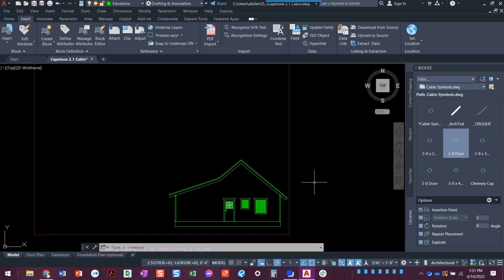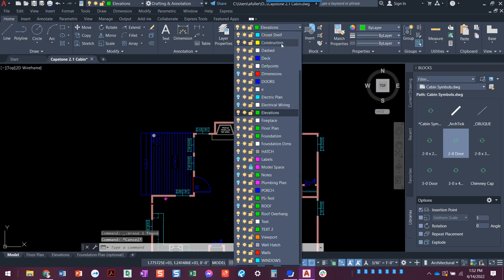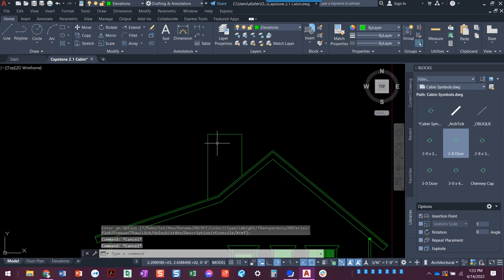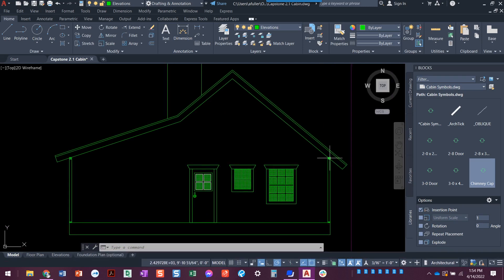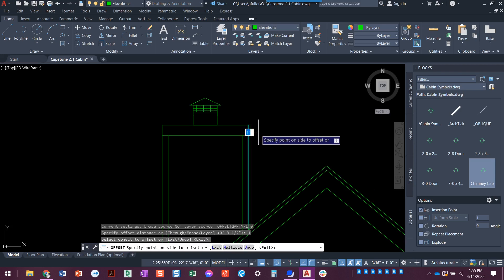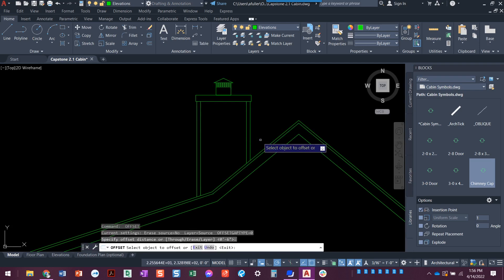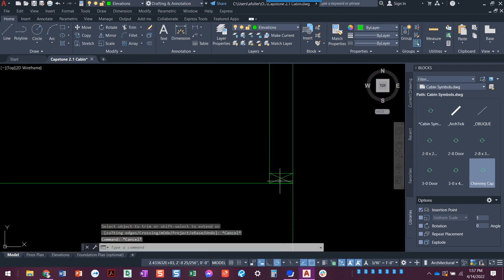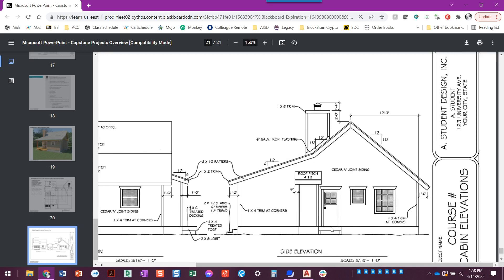CP2 Side Elevation Part 3